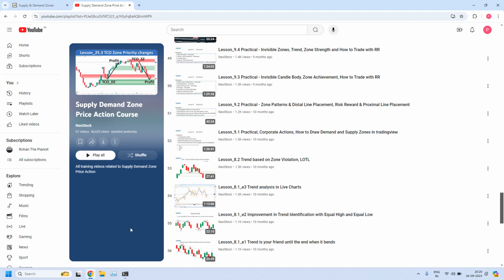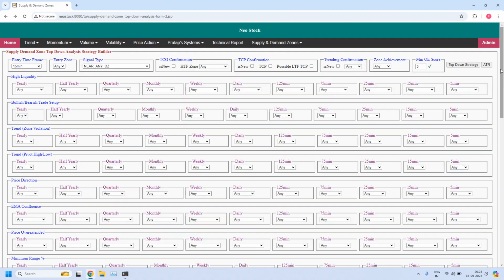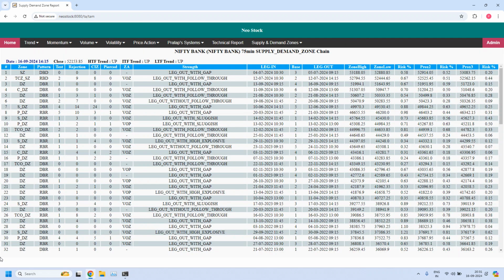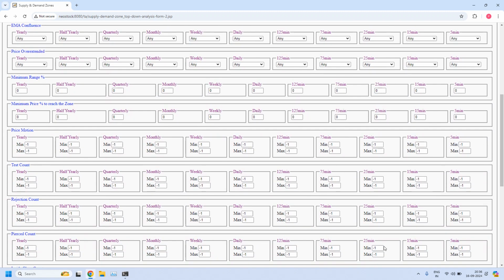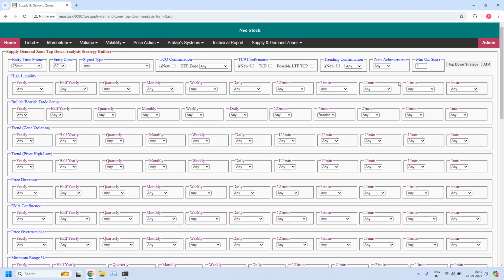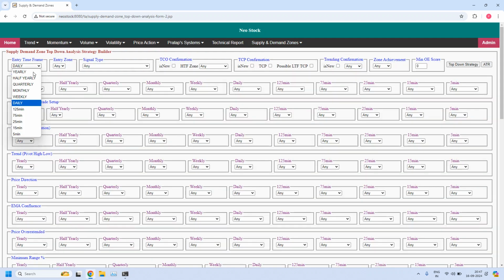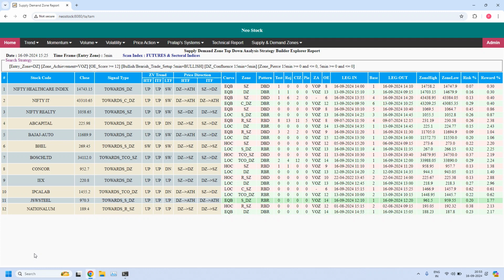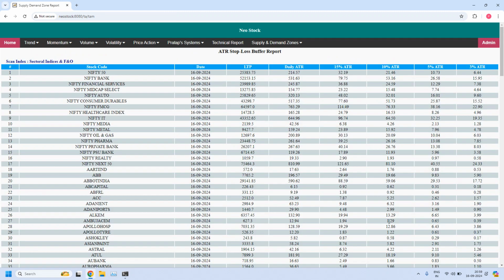NeoStock Supply Demand Zone Reports (16-Sep-2024)